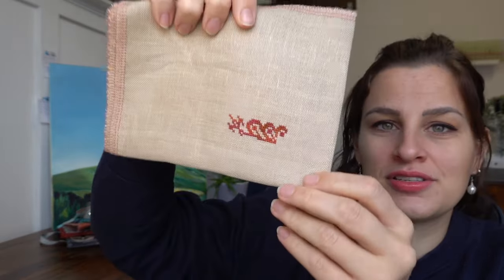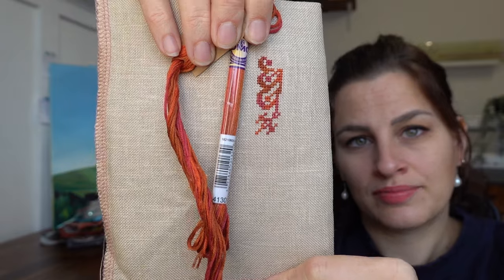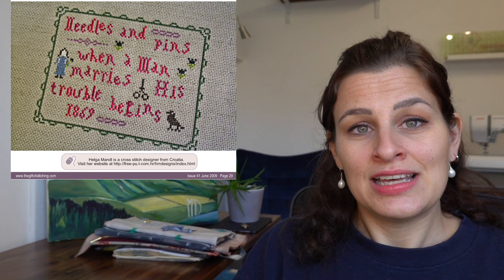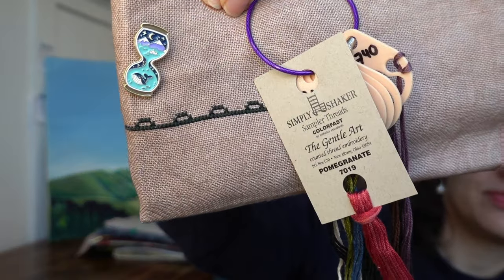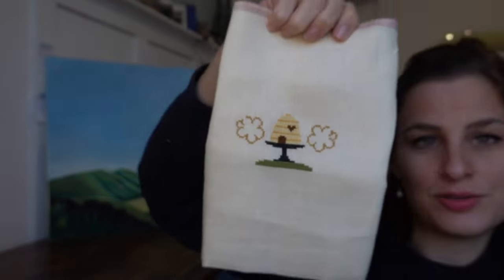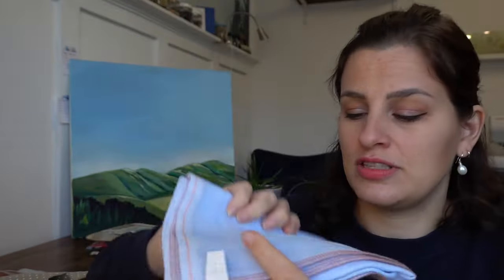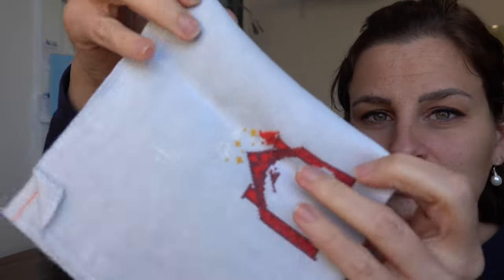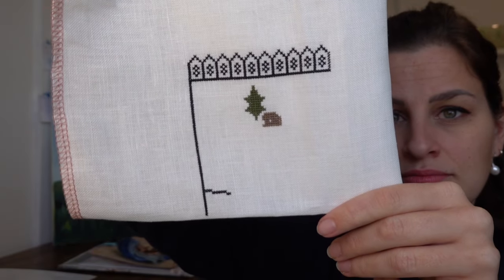End of 2023 WIP-Parade / Flosstube Extra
Welcome to my stitch corner!

WIPs in Chronological order - links if they are available as PDF

1) Albatrosses - Cute Patterns by Maria

3) Summer Quaker - Lilas Studio

6) September - The Cricket Collection

7) Dutch Beauty - Permin of Copenhagen

8) Painted Hippo - Mommys Hobbies Design

9) Autumn Meditation - Carolyn Manning

12) Christmas Parade - Cottage Garden Samplings

13) Needles and Pins - Helga Mandl

14) Quaker Seasonals

15) Caroline Amelia Trowell - Brenda Gervais/With Thy Needle And Thread

16) Four Seasons - The Prairie Schooler

17) Have A Cozy Holiday - Three Tiny Owls

18) Honey Love - Cherry Hill Stitchery

19) Winter Sampler - Jenny Van de Wiele

20) Woodland Cheer - Dimensions Gold Petite

22) Be Kind - Beth Paterini

23) Black & White Sampler - Marie Barber

24) Christmas Quaker - Daily Pattern Post

25) Christmas Window - Barbara Ana

26) Spring Hare Etching - Heart In Hand Needleart

27) Austrian I - Bleu de Chine

28) First Day of Christmas - Hello From Liz Mathews

29) Second Day of Christmas - Hello From Liz Mathews

30) Biedermeier Sampler - Gigi R